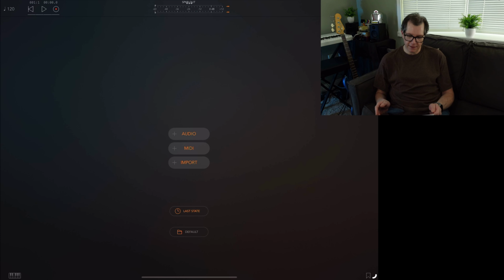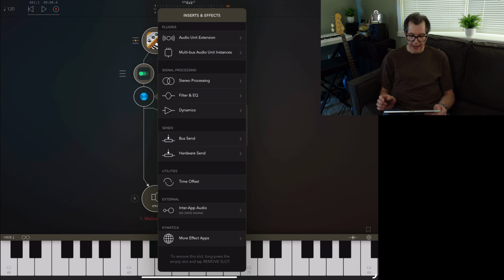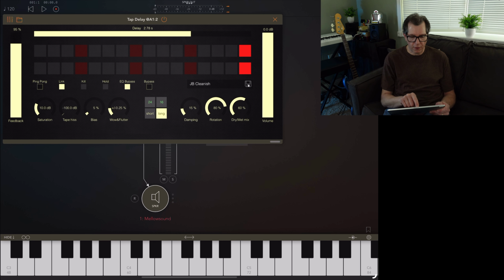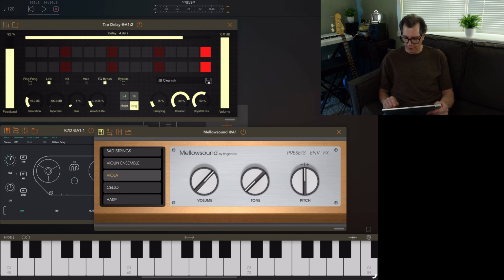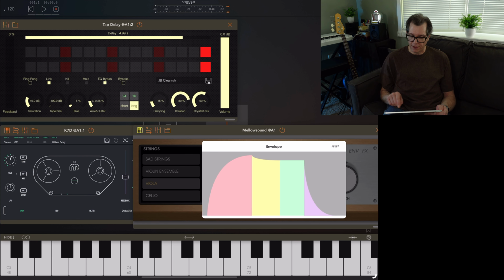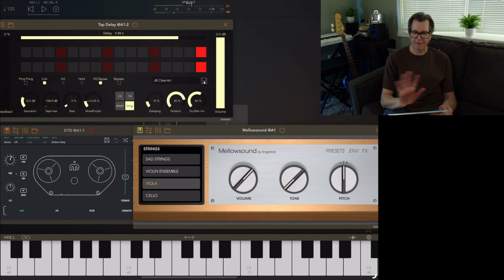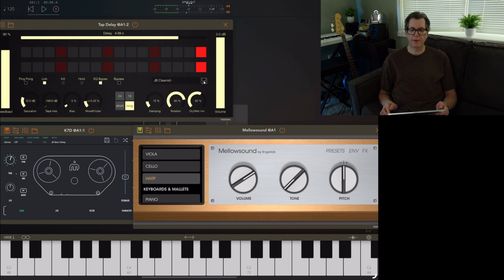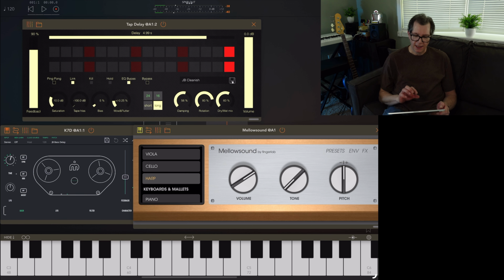Creating an Ambient Soundscape Using Tape Delay Sound on Sound Looping - Ambient iPad Live Jam 86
00:00 Introduction and AUM setup
00:41 Mellowsound setup and demo
01:34 Imaginando K7D setup and demo
02:09 Virsyn Tap Delay for sound on sound looping
04:15 Sound on sound looping test with and without effects
06:50 The jam
12:48 Wrap up

In this jam I walk through how I used Mellotron sounds from Mellowsound to create an ambient landscape using sound on sound with a 5 second delay, courtesy of Tap Delay from Virsyn. I only use one effect for this jam, Imaginando's K7D tape delay to create a long release for each sound.

This jam uses different combinations of a D major triad notes. The loop is creating using Virsyn's Tap Delay with a 5 second delay time. Shorter than I normally use, but I wanted to see what a shorter loop can offer. The delay feedback set to slowly lower the volume of each loop element over time as new ones are added. No solos this time, just the evolving loop.

Signal chain: iPad Pro (2022)